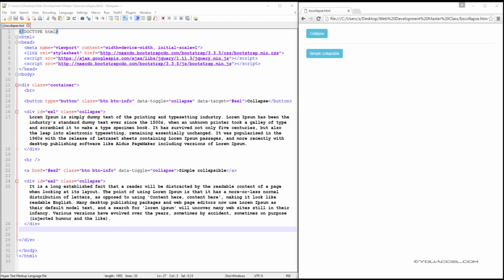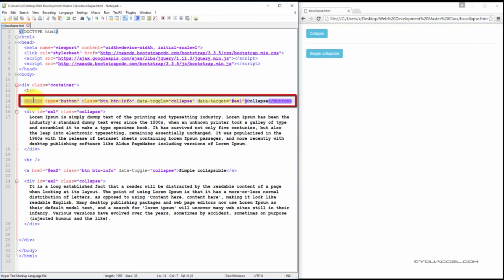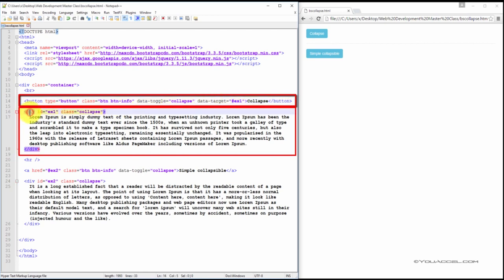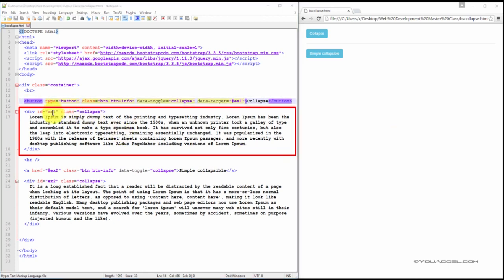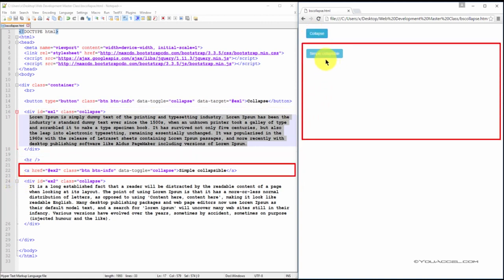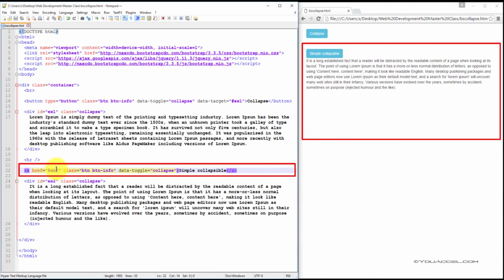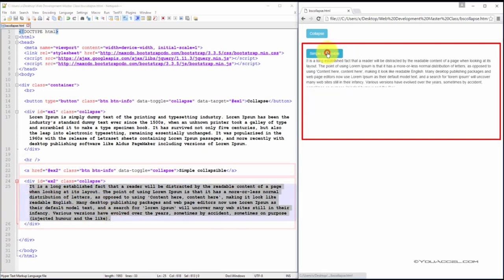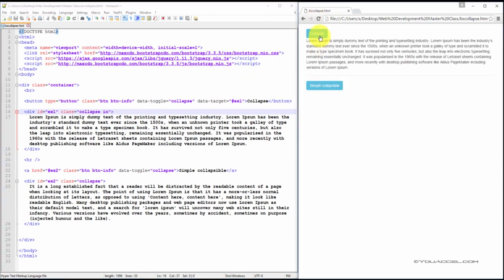Section 2 Bootstrap Section, Lecture 64 Bootstrap Collapsibles